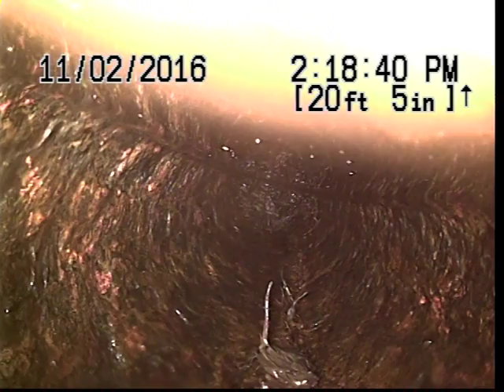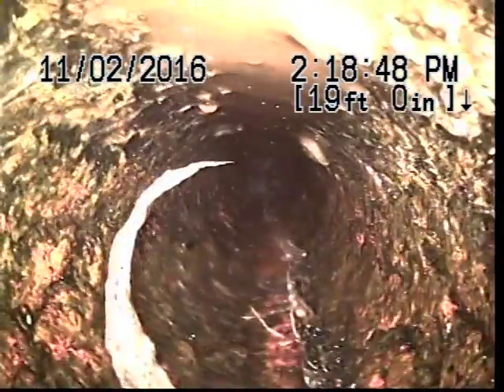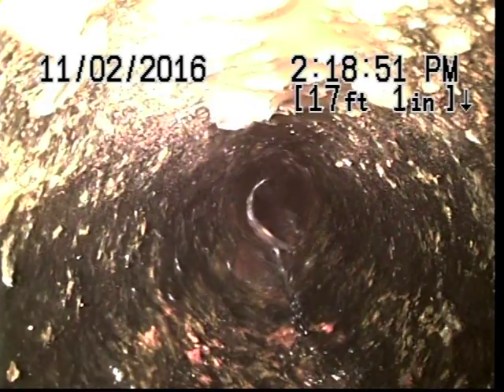606 N CANON DR-11/2/2016-VIDEO